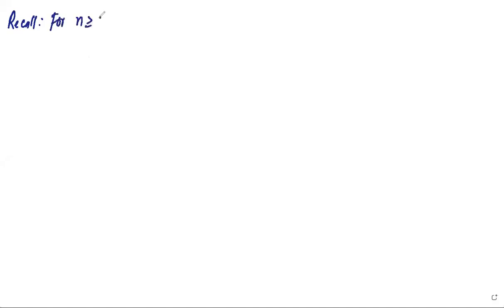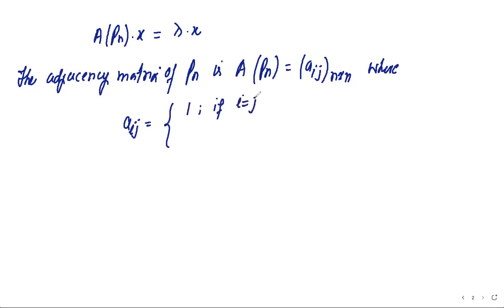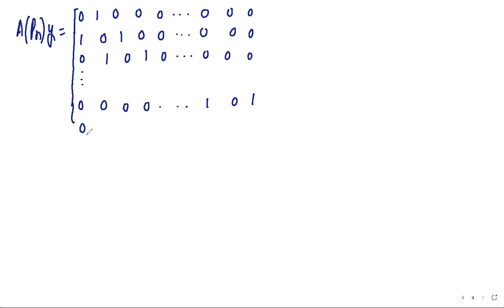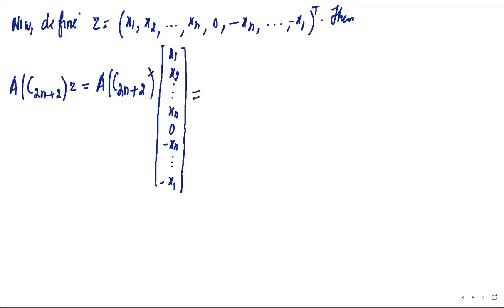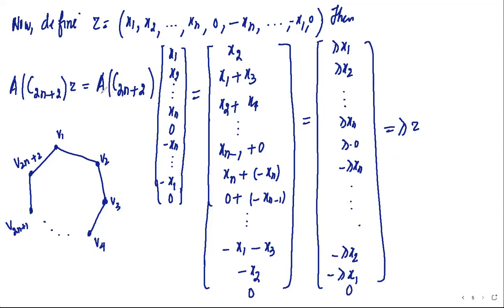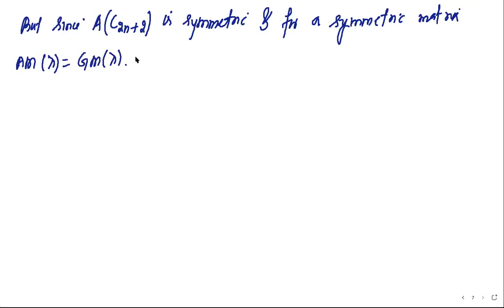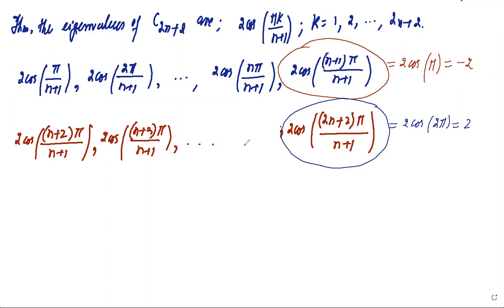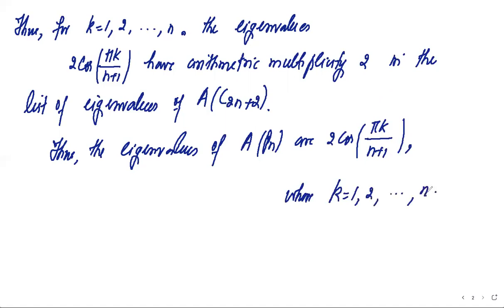Lecture 7 Eigenvalues of path P_n